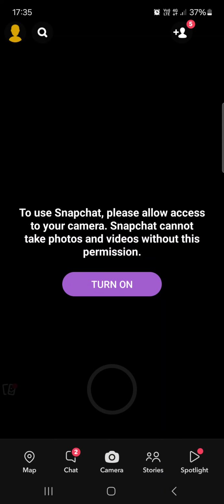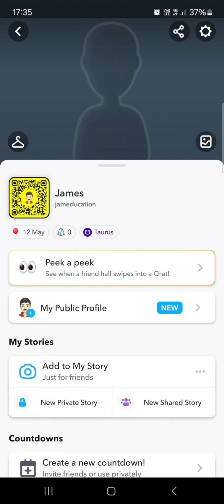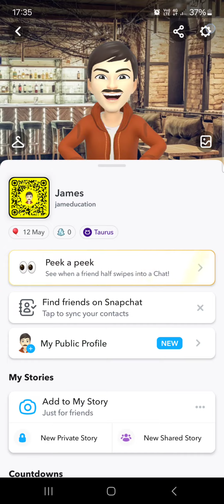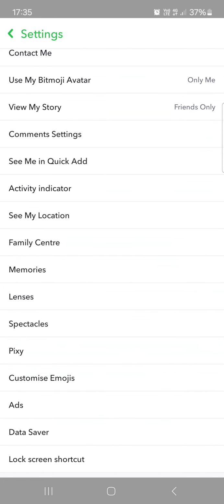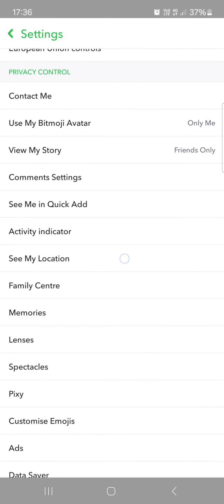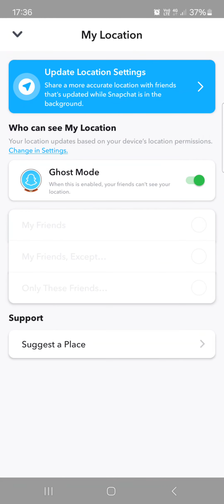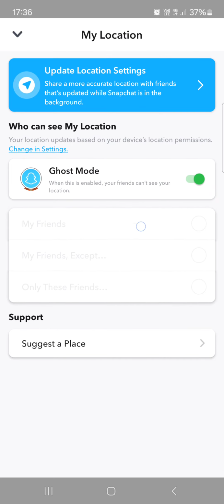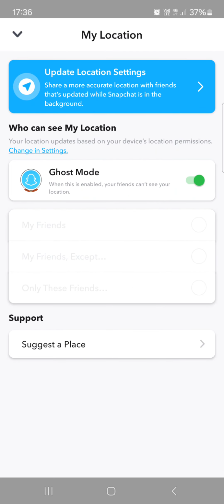How To Set Location Visibility On Snapchat?